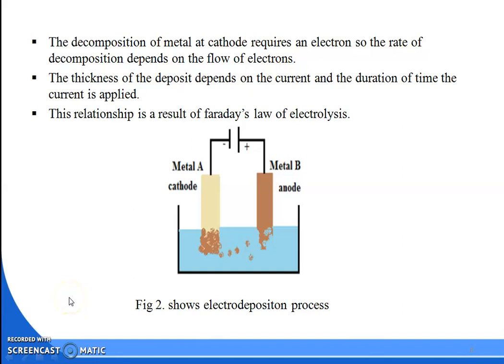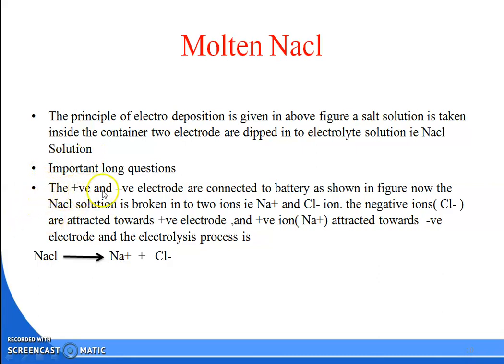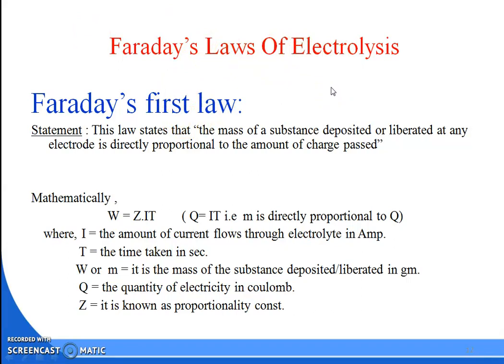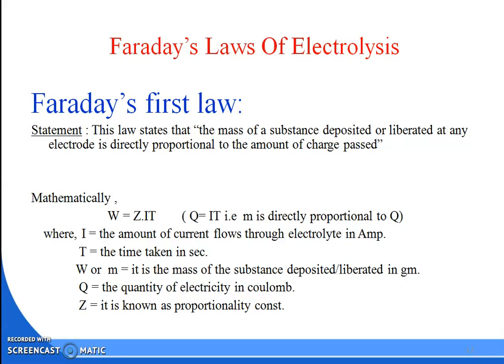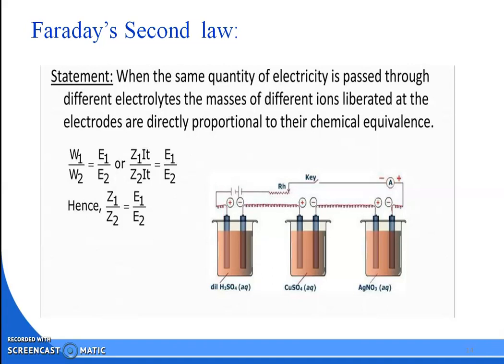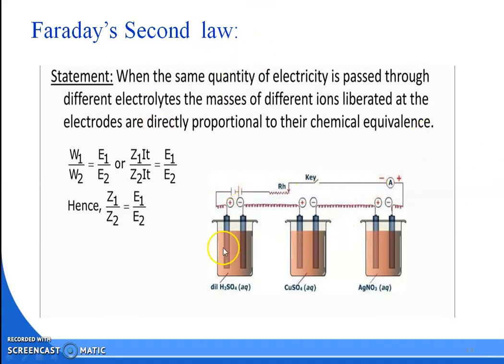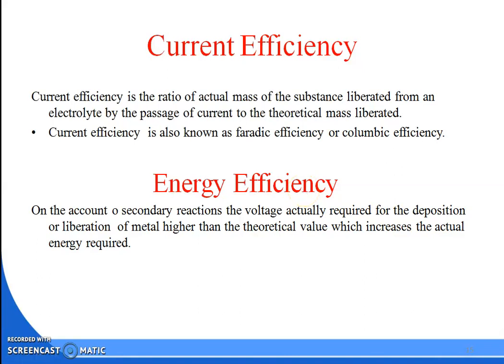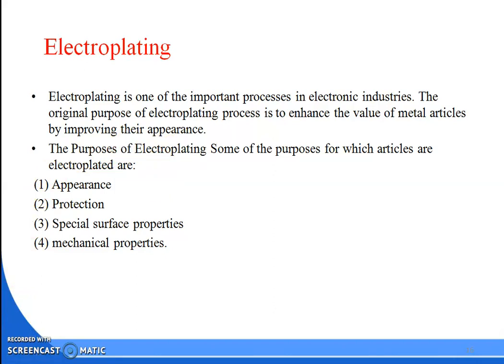5TH SEMESTER UTILIZATION OF ELECTRICAL ENERGY & TRACTION ELECTROLYTIC PROCESS PART-2